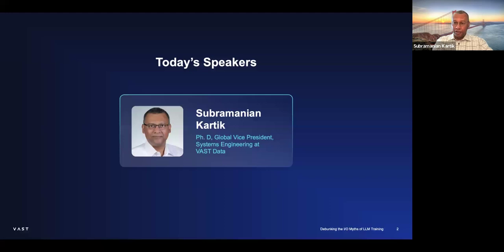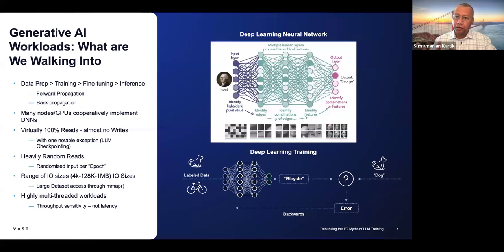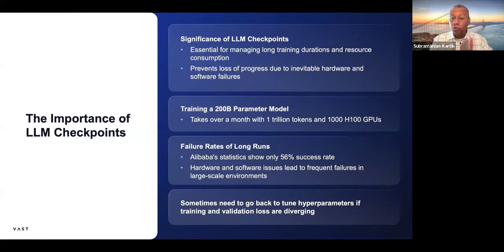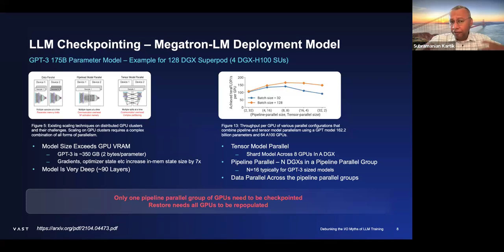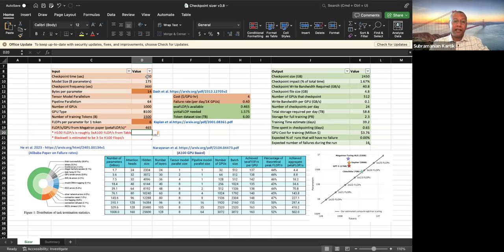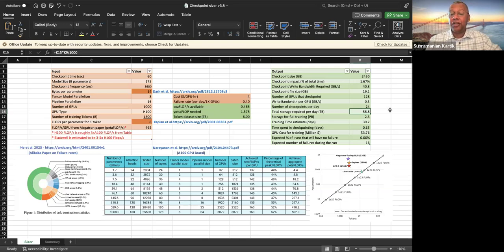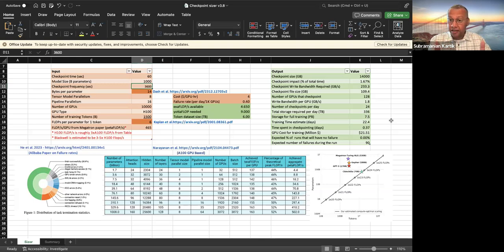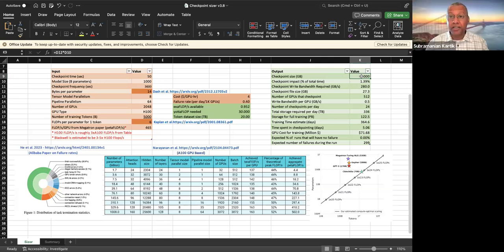Office Hours: Debunking the I/O Myths of LLM Training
If you’ve been following the latest trends in deep learning, you know that the data and models involved are monumental in size. Handling these enormous datasets and models—often spanning petabytes and hundreds of gigabytes—requires intelligent and efficient parallelization techniques.

Watch this on-demand webinar for an in-depth exploration of how parallelism and checkpointing strategies can enhance the performance and reliability of large-scale deep learning models and give insight into how much I/O performance you need to train a model.